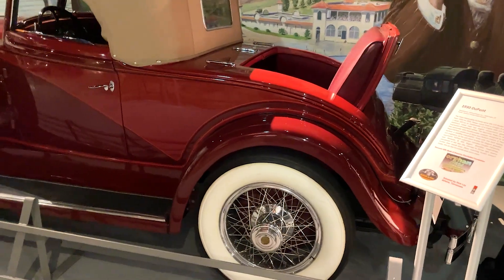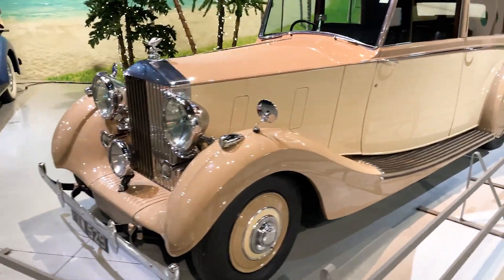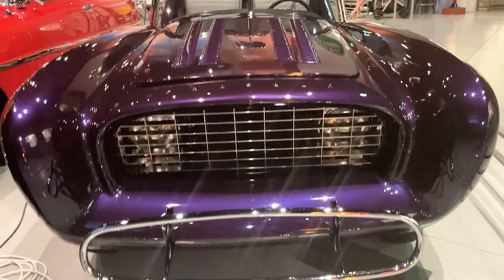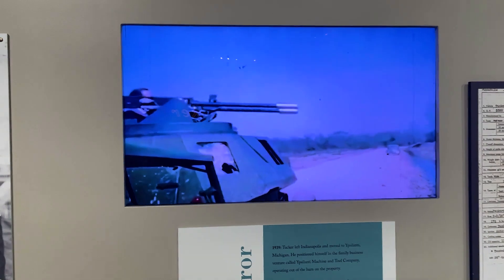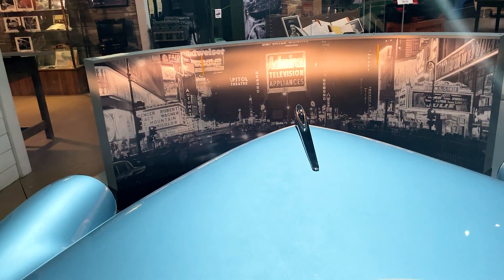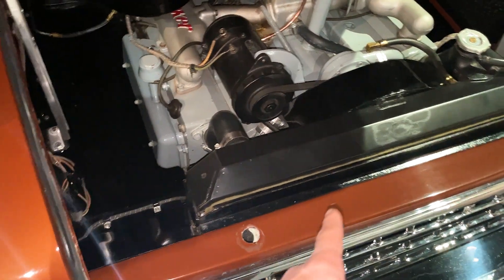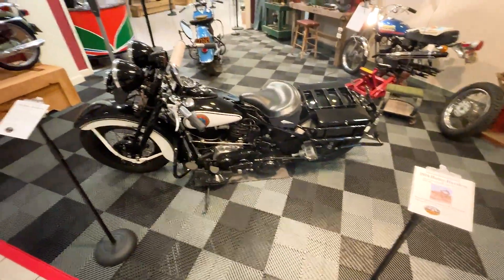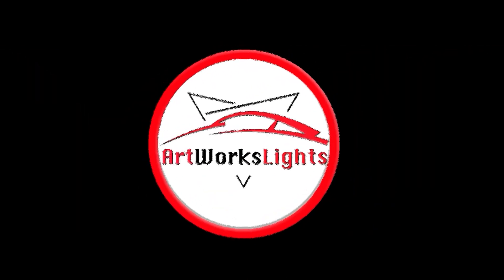Flying through Transportation Museum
My short trip Transportation Museum in Hershey, PA. I found it entertaining, I hope you do too.